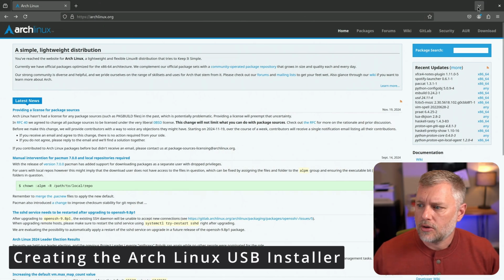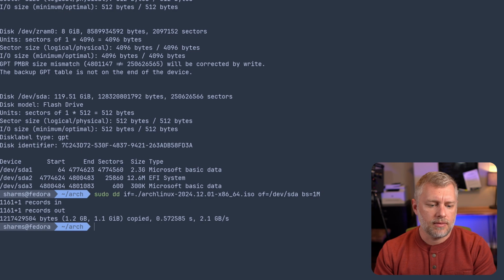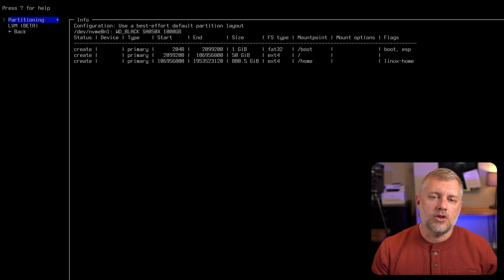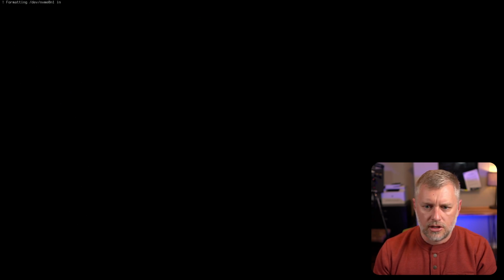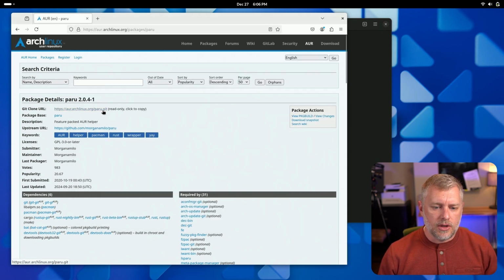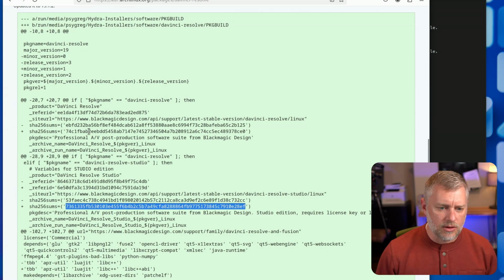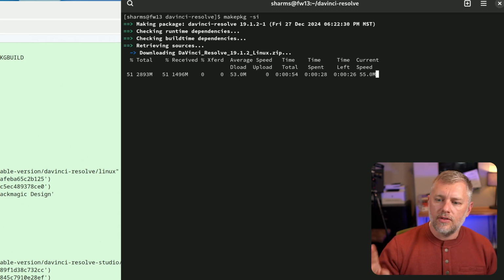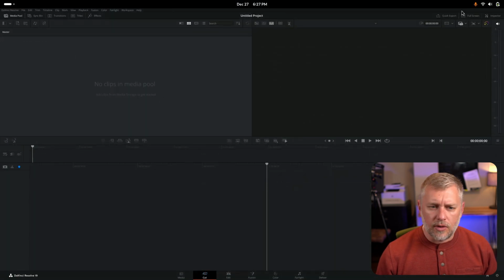Install Arch Linux in 20 Minutes! Complete Step-by-Step Guide + DaVinci Resolve Setup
Want to install Arch Linux quickly and easily? This step-by-step guide walks you through the entire process—from creating a bootable USB to setting up a fully functional Arch Linux system with Gnome. Plus, learn how to install DaVinci Resolve for video editing using the AUR, including troubleshooting package updates. Links:

Sweet Samsung 128GB dark drive

Unix and Linux System Administration Handbook (Kindle edition)

Beginner wanting to learn how to navigate the Linux CLI?  Check out:
The Linux Command Line, 2nd Edition (No Starch Press)

00:00 - Introduction and Goals
01:00 - Creating a Bootable USB Key
05:20 - Verifying ISO Integrity
08:00 - Partitioning and Encryption Setup
12:00 - Installing Desktop Environment and Drivers
15:40 - Setting Up Fonts, Browser, and Essential Tools
18:00 - Fixing DaVinci Resolve Installation Issues
22:00 - Final Setup and Scaling UI for 4K Displays